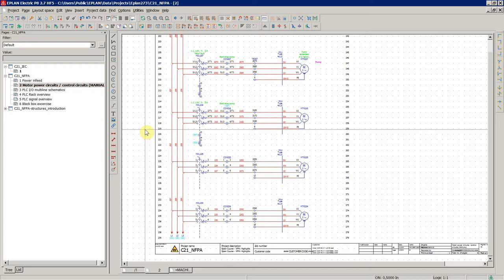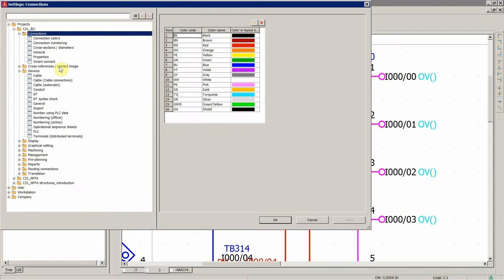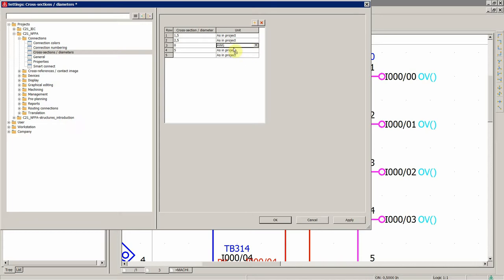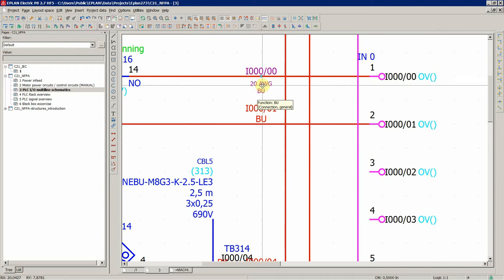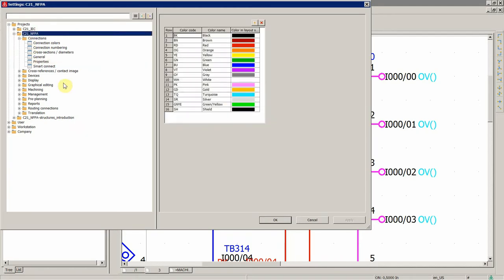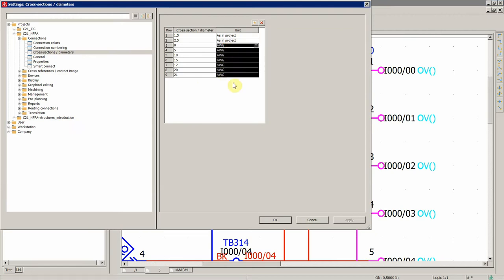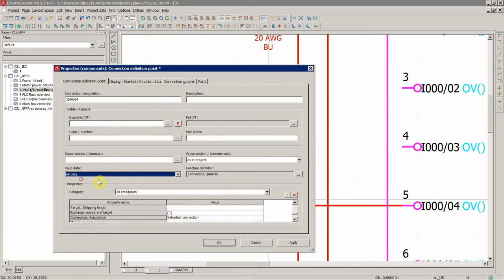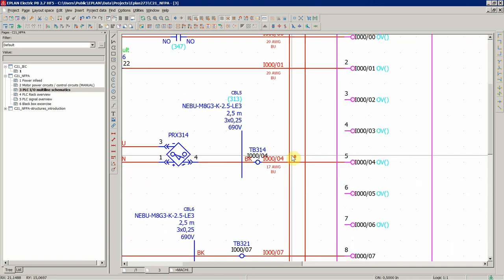ePLAN Electric P8 Course - NFPA Masterclass - Lecture 20 - Setting standard AWG cross sections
In this lecture, we are learning how to set the standard AWG standard wire cross-sections in our ePLAN project. The effect of this is that all your connections will automatically get an AWG measuring unit every time when you insert a connection inside your ePLAN circuit diagram. Without you need to set it manually to AWG every time when you insert a connection (wire, cable, etc.).

This lecture is a part of the course that covers all problems one might have working in EPLAN according to the NFPA standard.
I am still adding content to that course but you can nevertheless enroll.

I generally recommend Platinum Membership monthly subscription plan which gives you access to all my courses and downloads